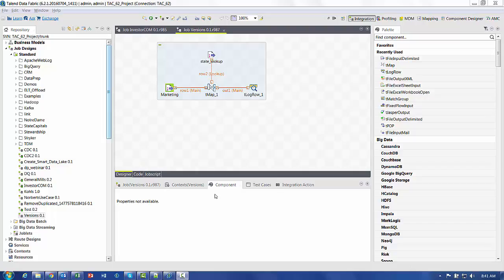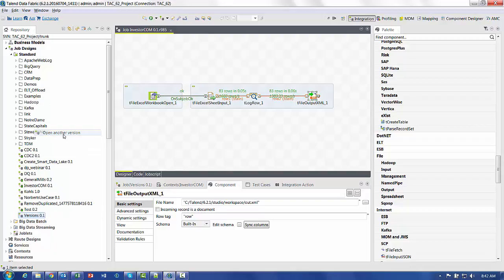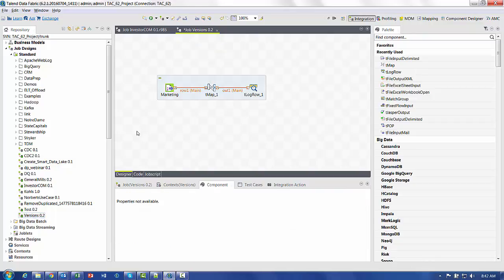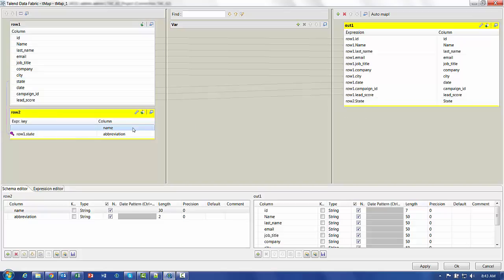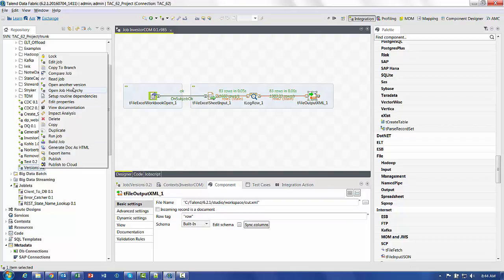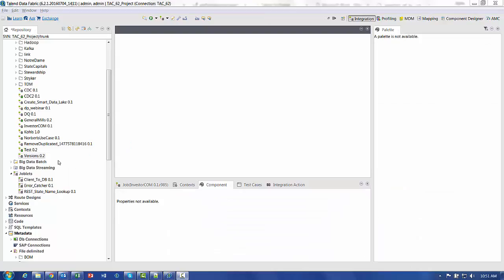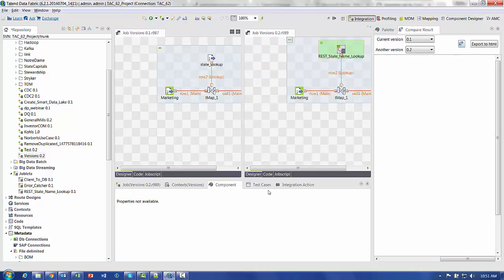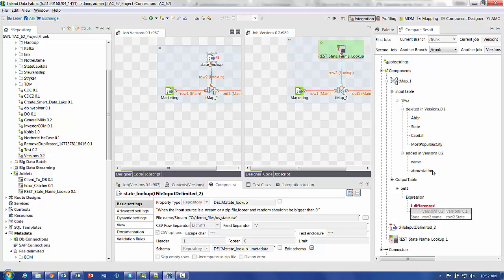Talend Studio Versioning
This video shows how the commercial version of Talend allows Versioning of Jobs in Source control.